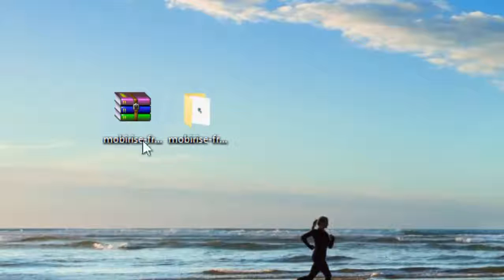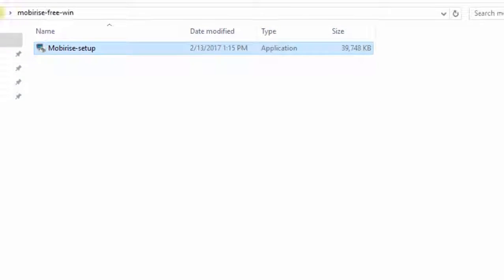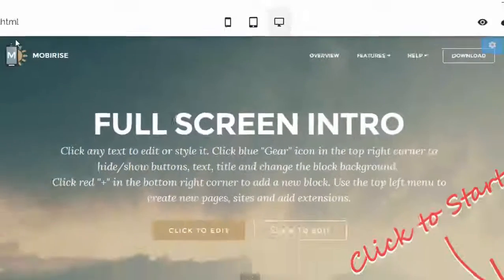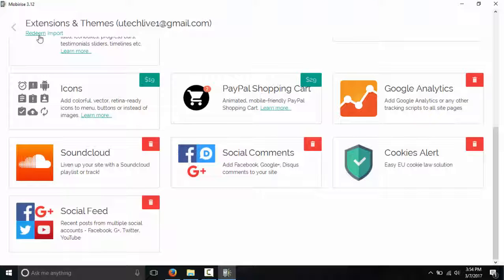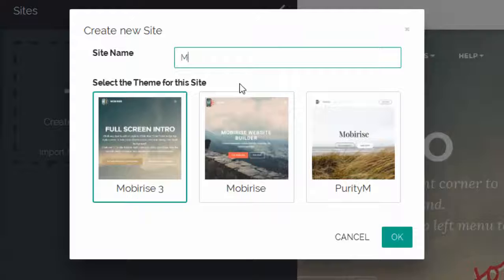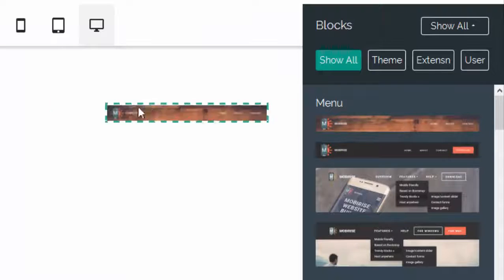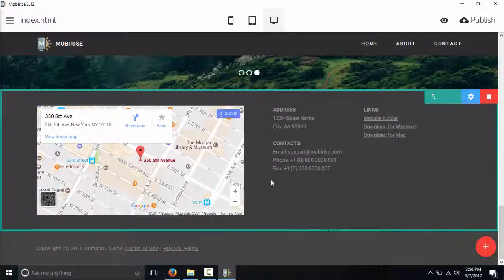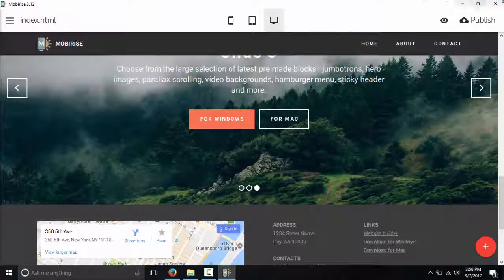Mobirise : Downloading and Setting Up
This video shows how to download and Install Mobirise Free website builder.